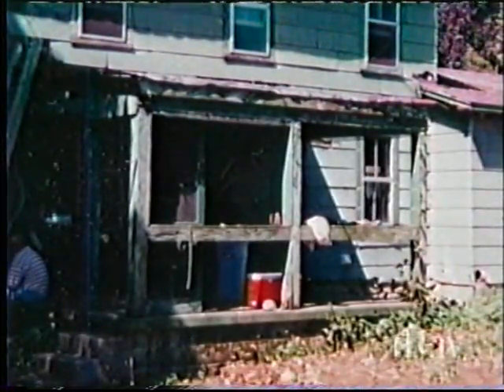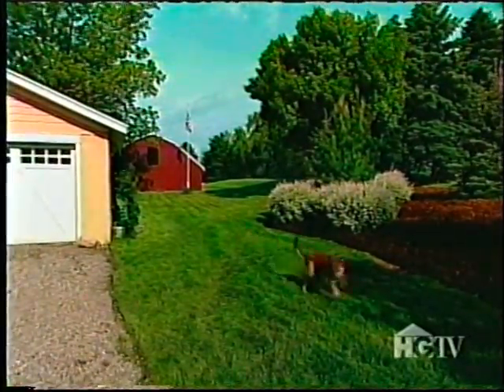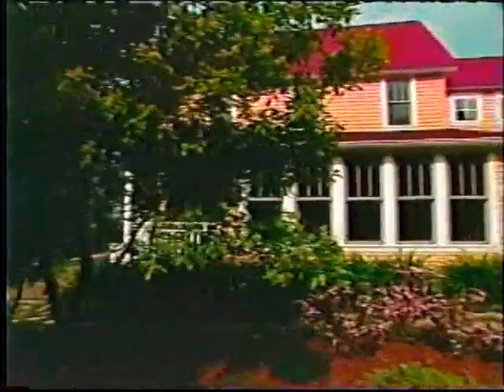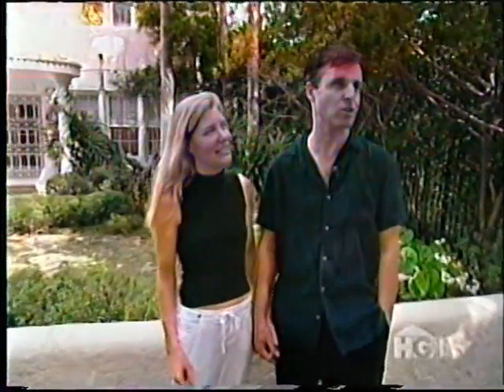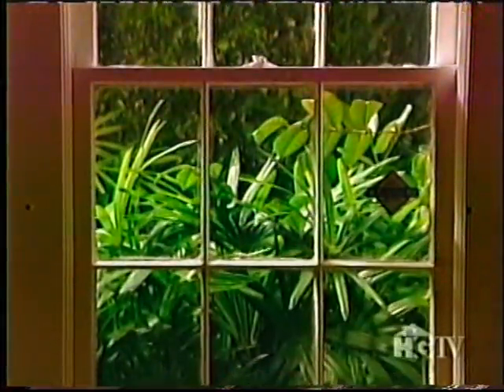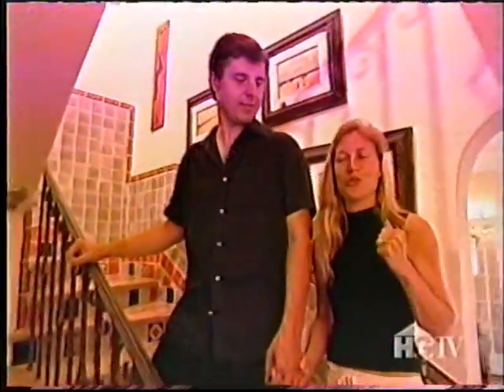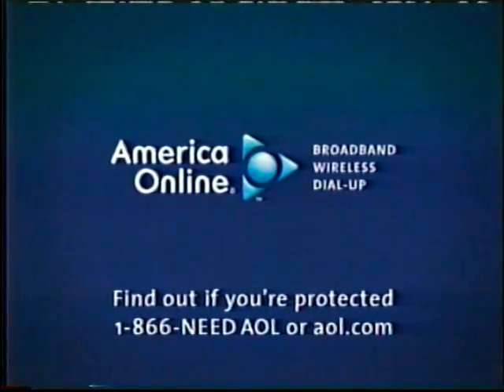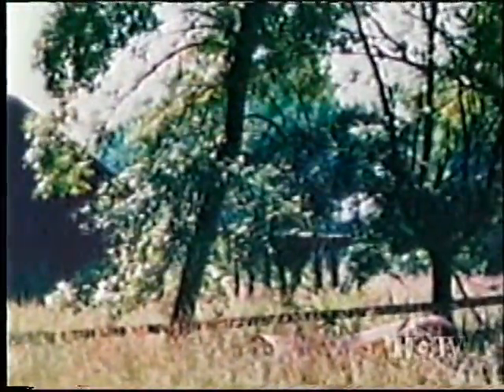585 NE 58th Street Miami Florida - Post Sale Rennovation - HGTV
Second home in recording - recorded about 2004